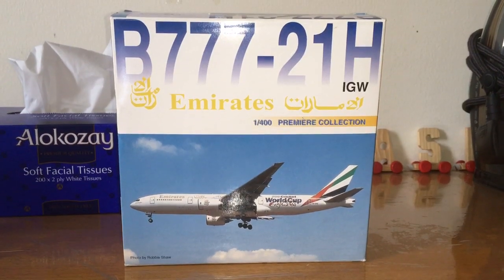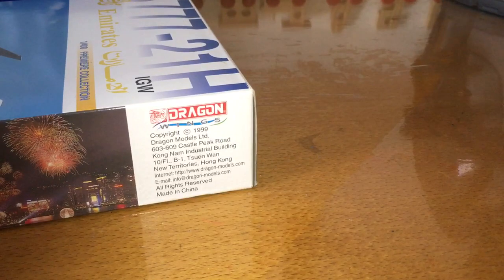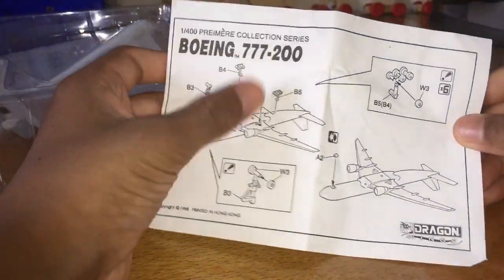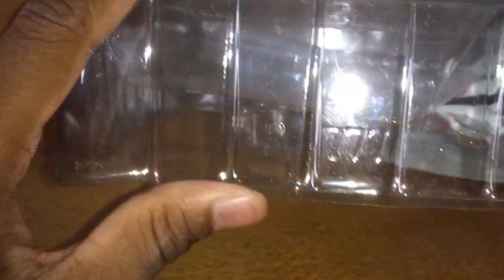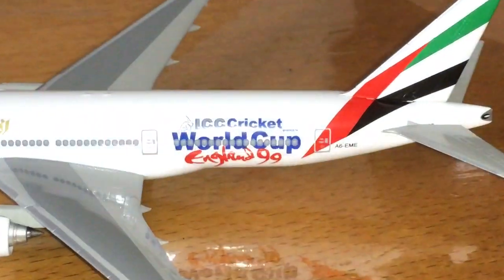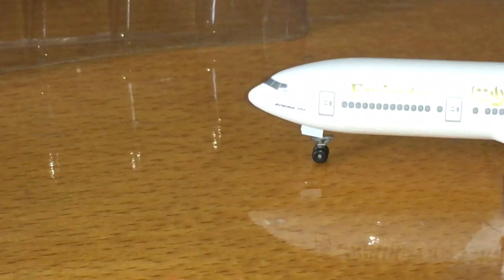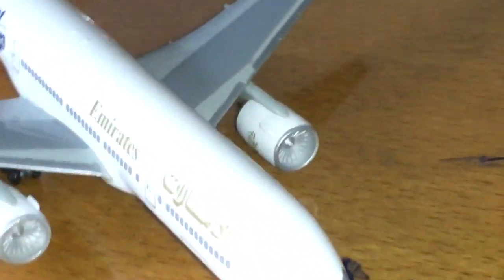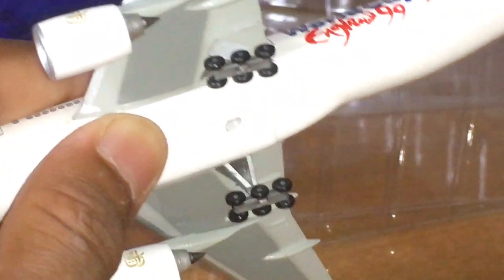Emirates Boeing 777 200 ICC Cricket World Cup England 99 (A6-EME) Scale 1:400 First on Youtube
Hey guys. In this video, here is an old livery of Emirates Boeing 777 200. This video is First on YouTube. I really like this model and it makes an antique piece in my collection. It is important to me. The scale is 1:400, made from metal and by Dragon Wings. Hope you enjoyed this video.